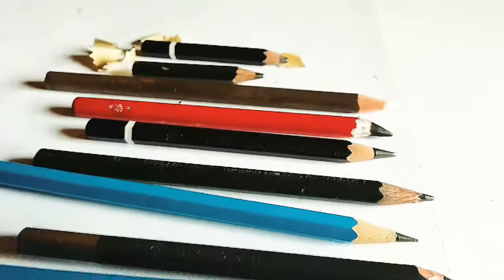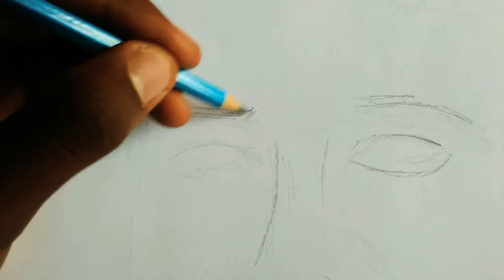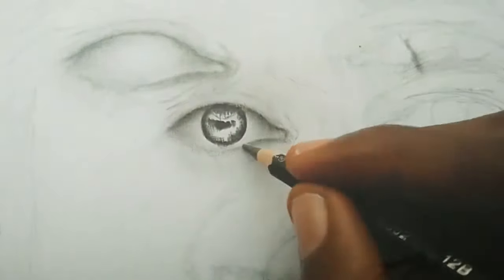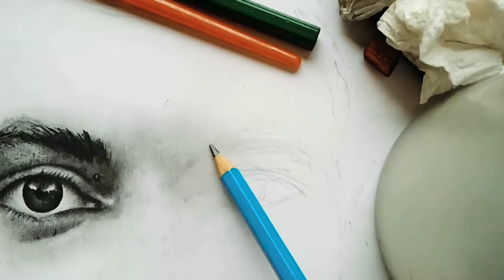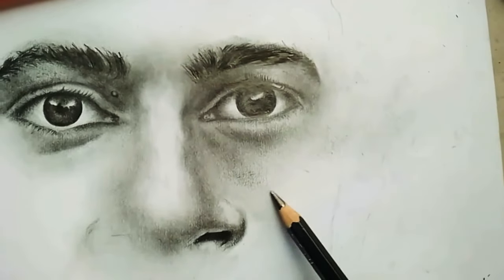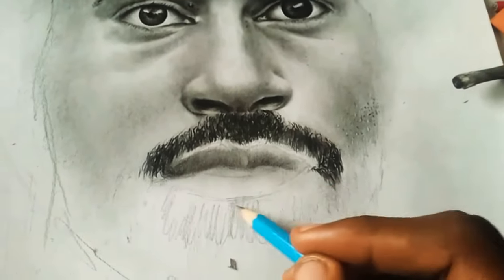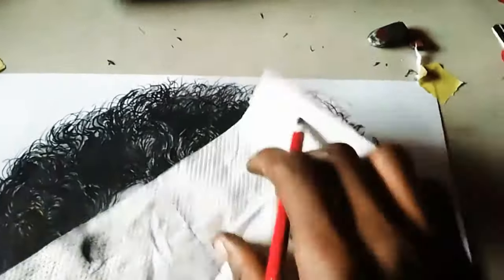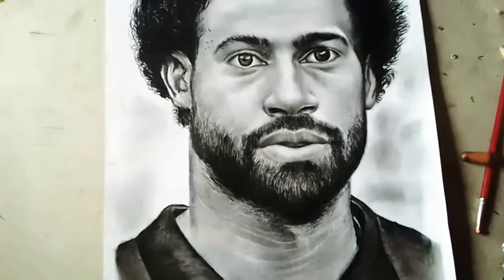HOW TO SKETCH A REALISTIC PORTRAIT... „Mohammed salah”.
Using charcoal pencil, graphite pencil an HB pencil to sketch a realistic man and also how to render a hyper realistic eye.. a beard man
 This video gives a clue to beginners on how to skech with charcoal and graphite pencil..

And don't forget to leave your  questions in the box below..